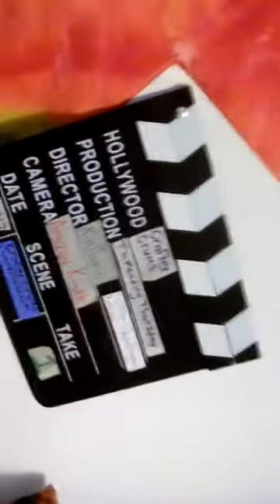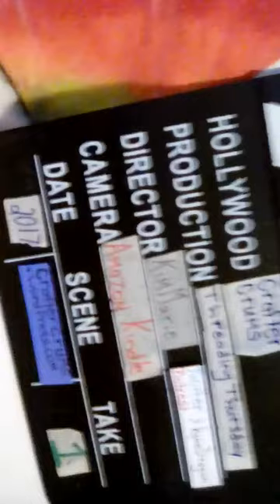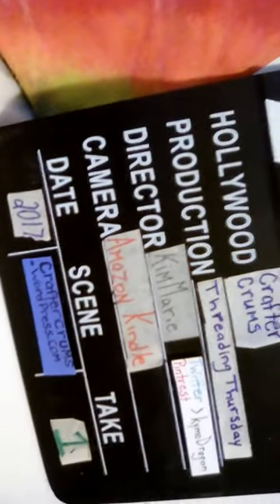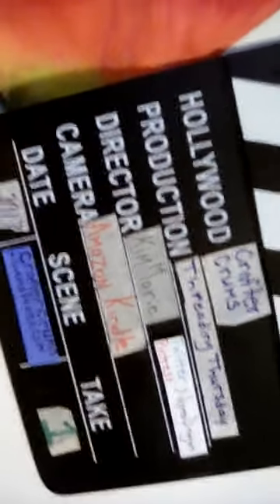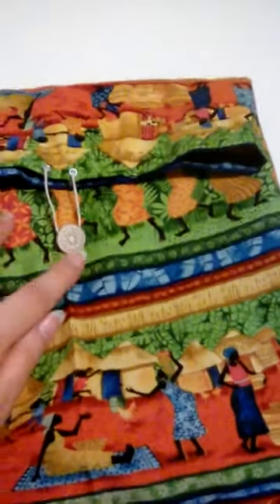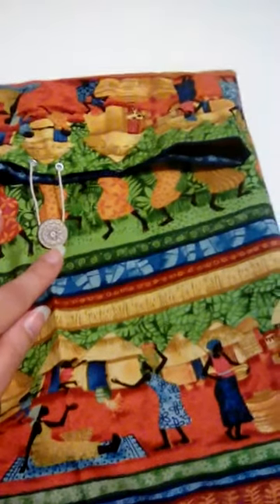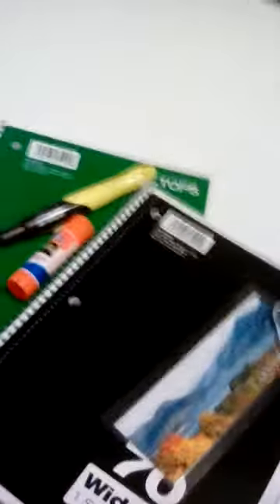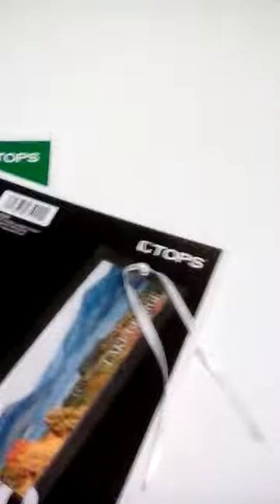Handsewn Child's Backpack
Now my aunt gave me a bunch of fabric awhile back.  When I was looking through some of it, for one project, I came across this and decided to use some of it to make into a backpack for a Kindergarten-3rd year aged child, due to the size of it.  I do hope the pattern I used would be a Unisex one that it could be used for a boy or a girl as I planned to donate to one of those Students in need programs. I also put some supplies in it.  it with some supplies in it.